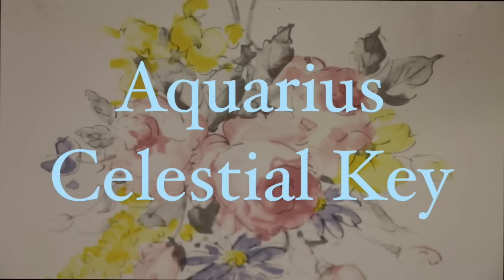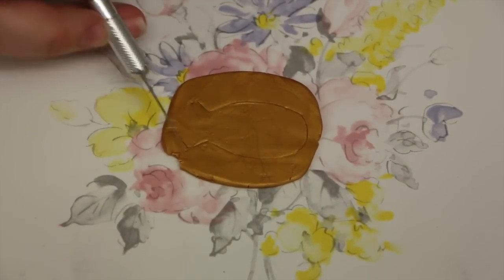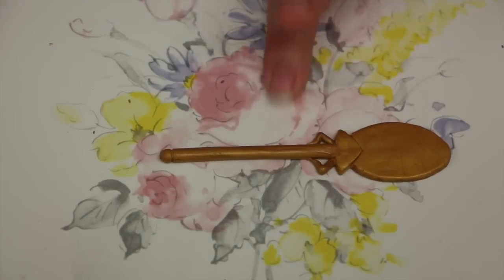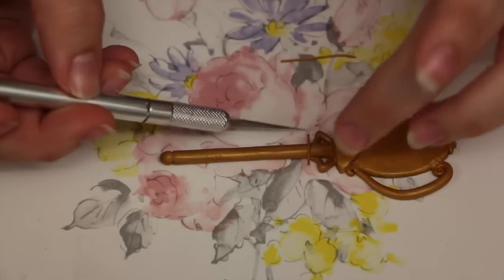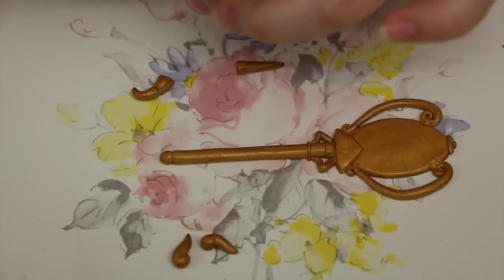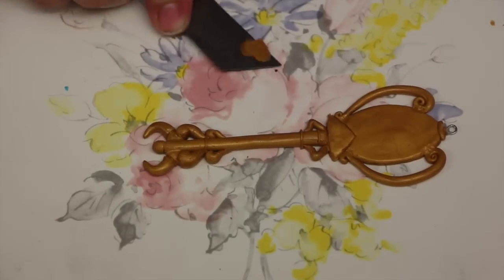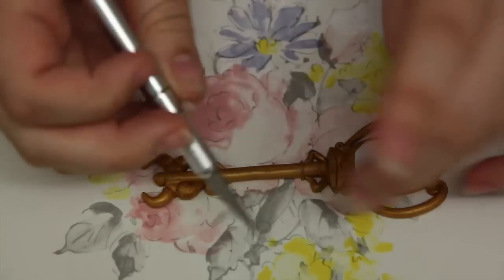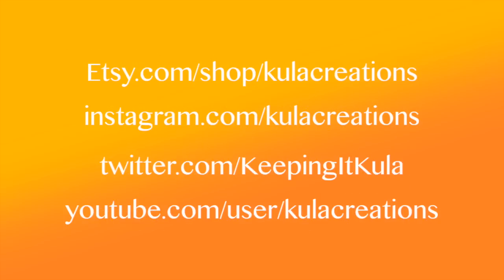Aquarius | How to Make: Lucy's Celestial Key (Gate Key) from Fairy Tail | Polymer Clay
OPEN ME ♥ Please watch in HD

Hey guys! Sorry it’s taken so long! I’ve been having a blast here is Quebec, but unfortunately I haven’t had any time to edit ☹ I hope this make it up for you guys and I hope that you enjoyed it! I have a bunch of new tutorials planned for the end of the summer and September.
Let me know what you guys thought about the tutorial! Do you have any suggestions; is there anything you like/disliked thing I could improve on? I love getting your comments so don’t be shy!

Keys for Sale: